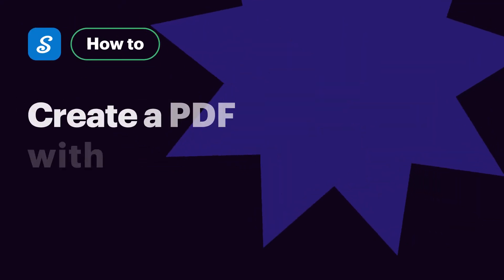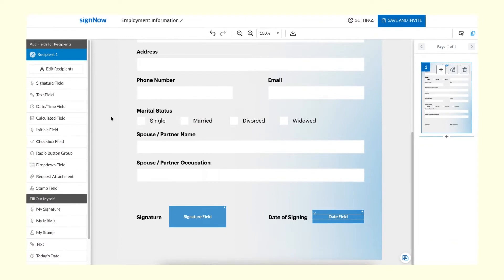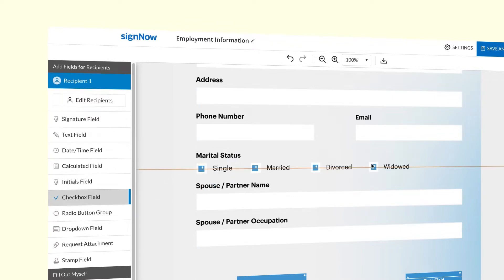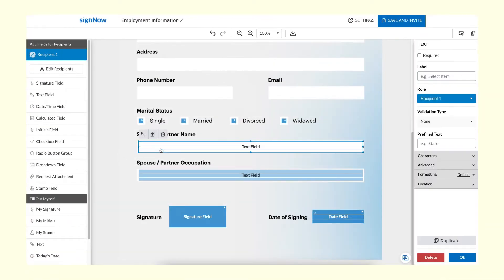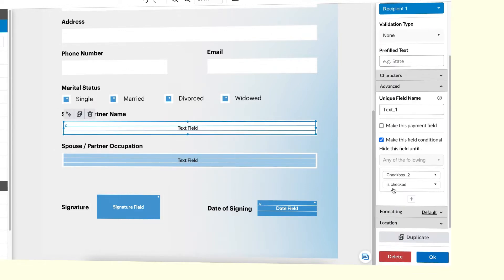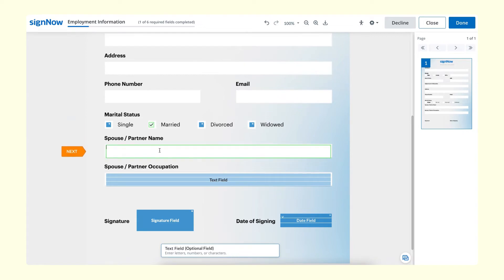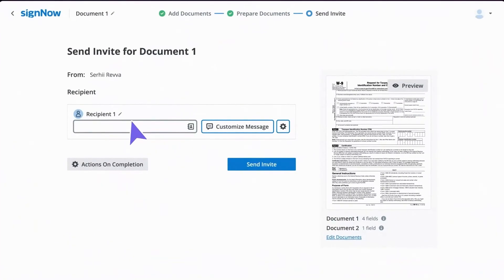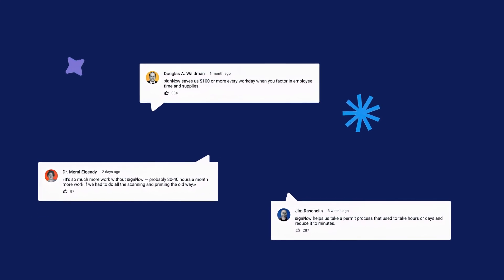How to Add Conditional Fields to the Document for eSignature?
Watch this video to find out how to make a recipient of your document meet requirements in order to see and fill conditional fields with signNow. This feature ensures that your document will be completed properly.

Find everything you need to know about the latest eSignature trends

Go beyond eSignatures. ​​Supercharge your signNow experience with the airSlate Business Cloud